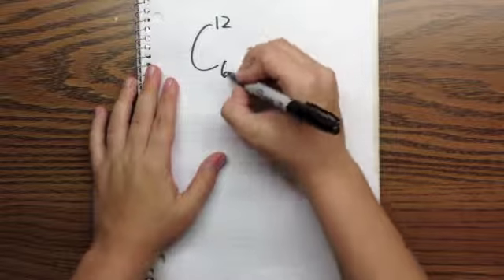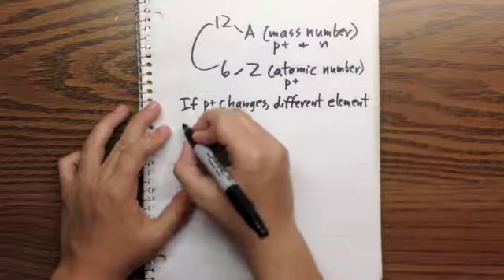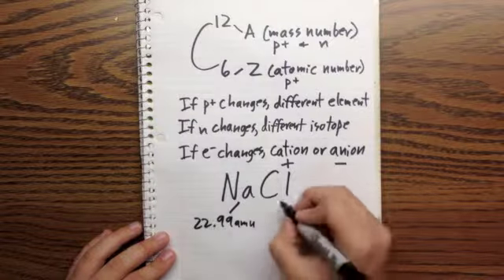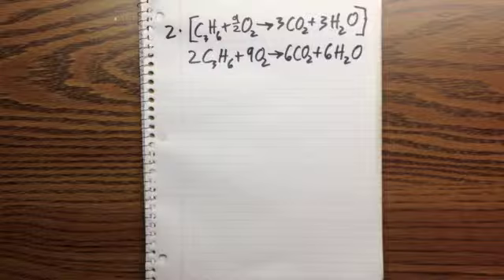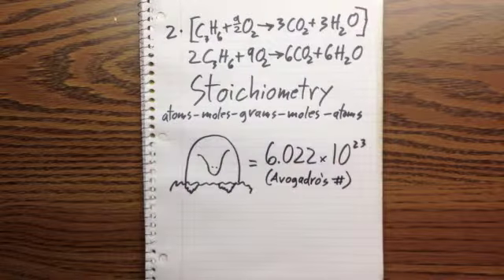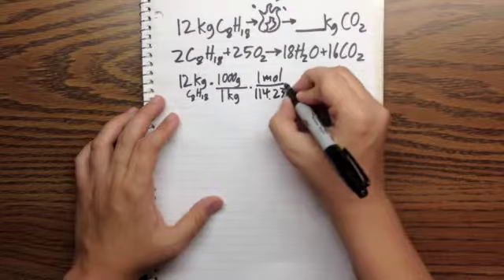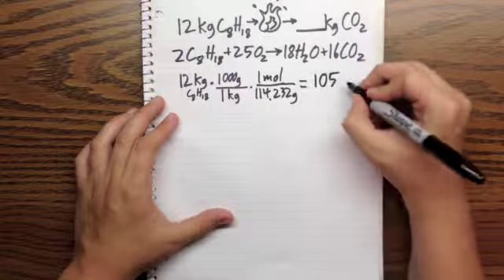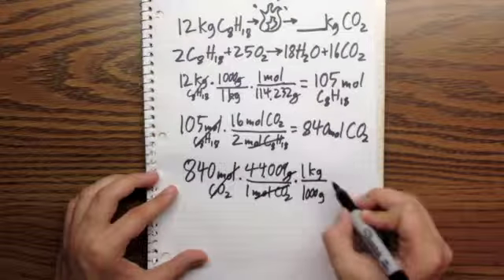Chemistry Lesson 1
Quick overview of my first week of chem class. (I goofed on the audio at the stoichiometry part--it sounds like I equate 12 kg with 1000 g, I mean 1 kg...)